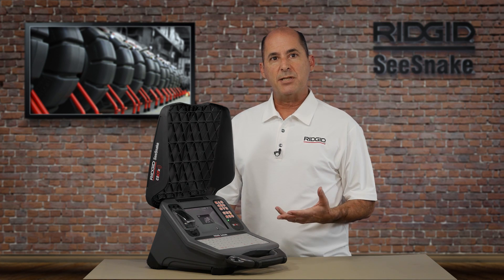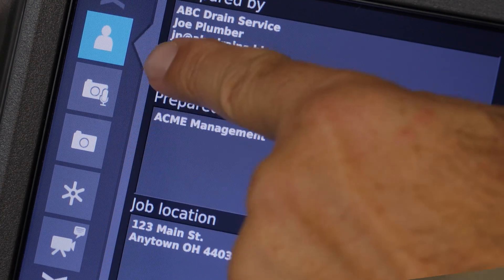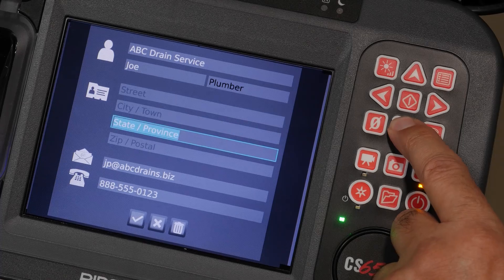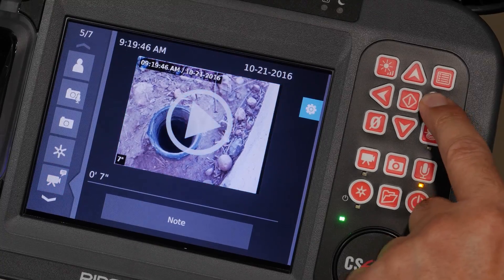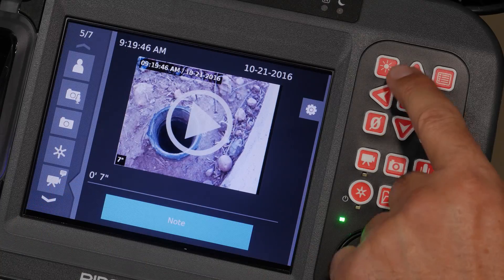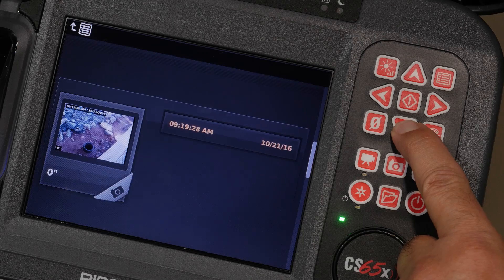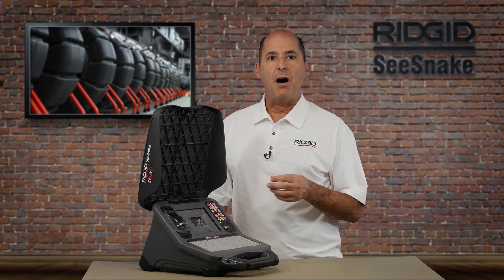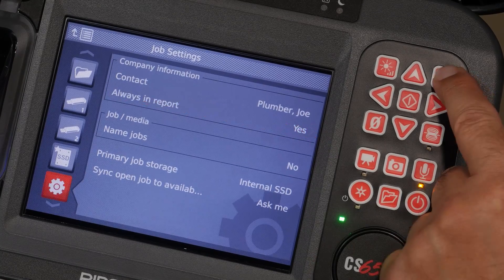Customizing Reports with the RIDGID SeeSnake CS65x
One-touch image and video capture directly to one or two USB drives and the built-in 1 TB hard drive. The CS65 mounts to the SeeSnake® Max rM200 for easy transport and storage. Easily add on-screen titles and annotate captured media with the built-in keyboard and automatically generate high quality multimedia reports.